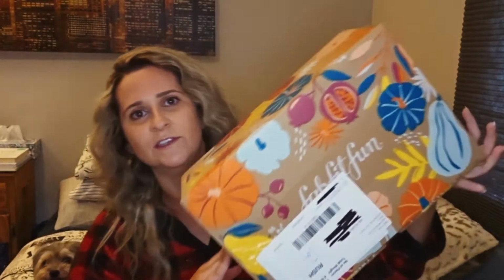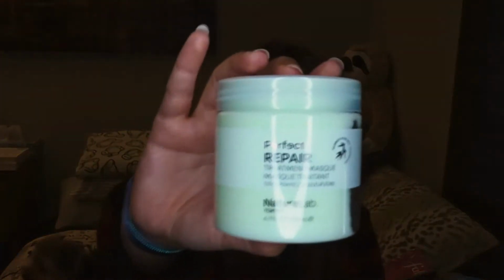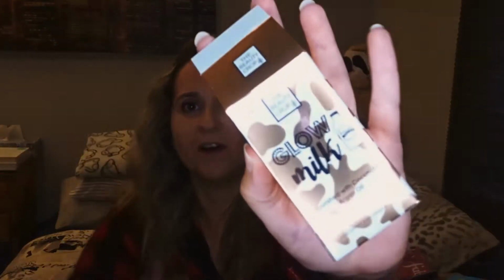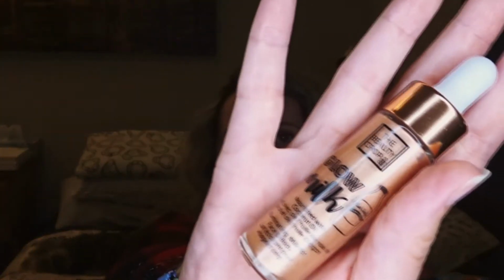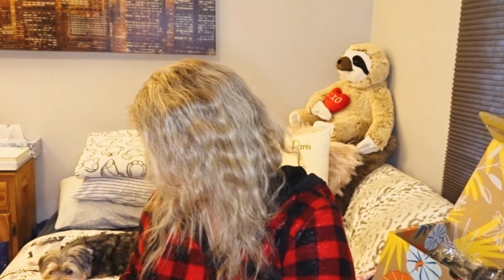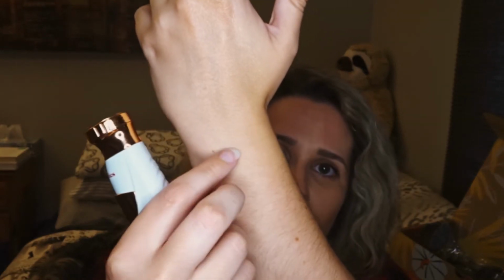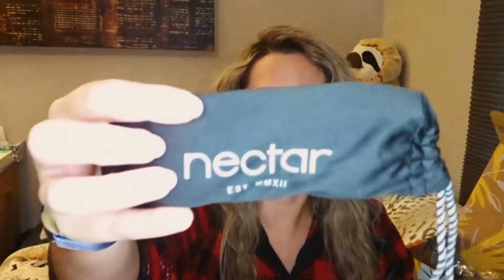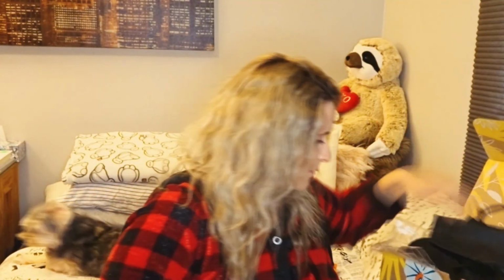Fab Fit Fun - Fall 2020 - Unboxing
Hey Internet!

Today we are unboxing the fall 2020 Fab Fit Fun box!

If you want to save $15.00 on your first box be sure to use this link!

Link to Socials Below!

Stay Curious! xo